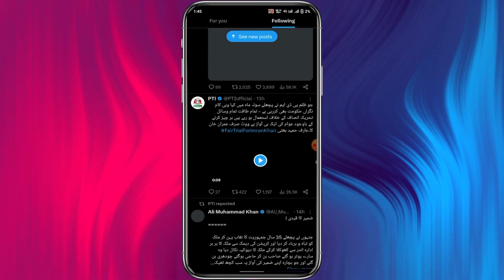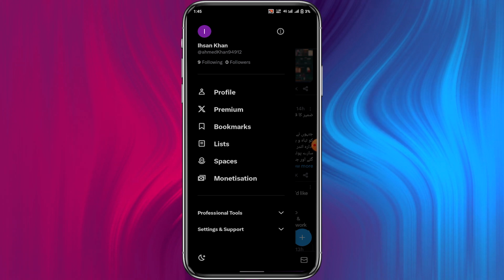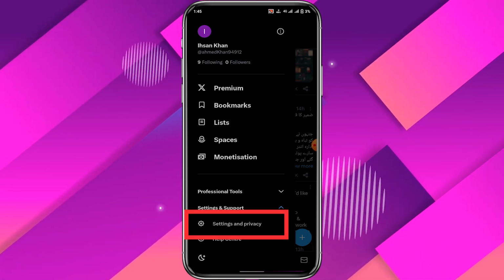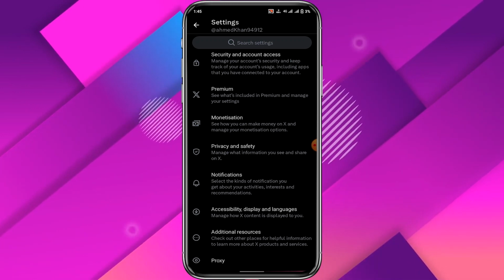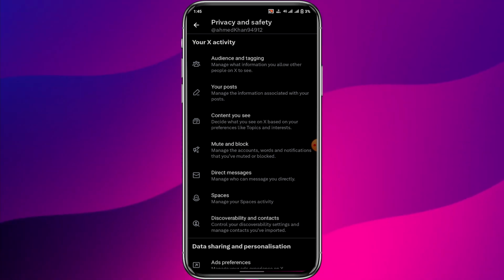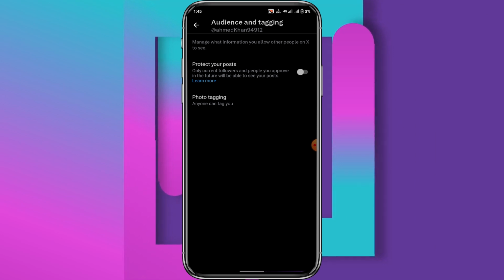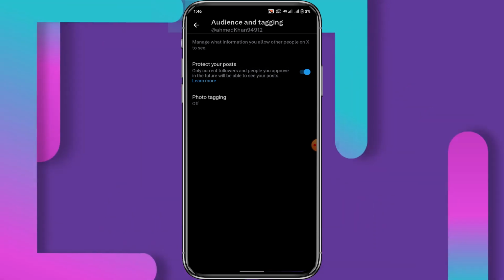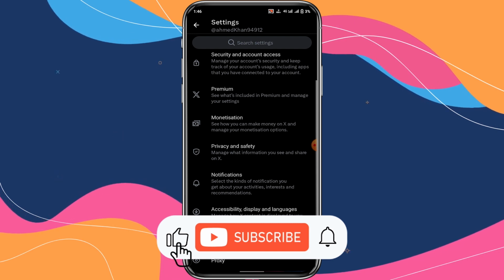How to Make Twitter Account Private 2023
In This video I'll Tell you How to Make Twitter Account Private